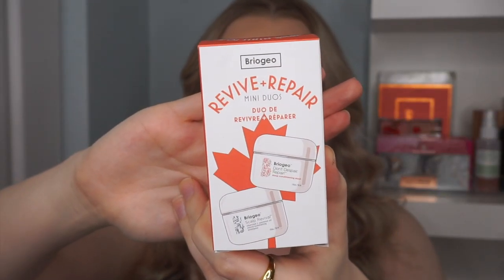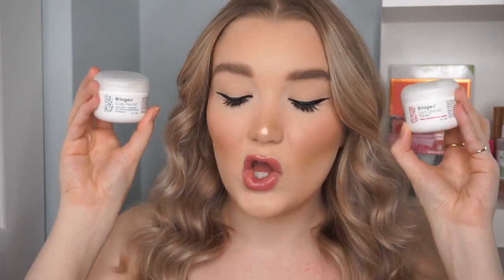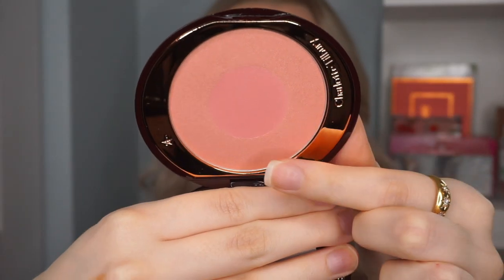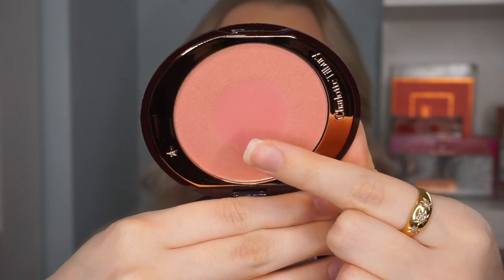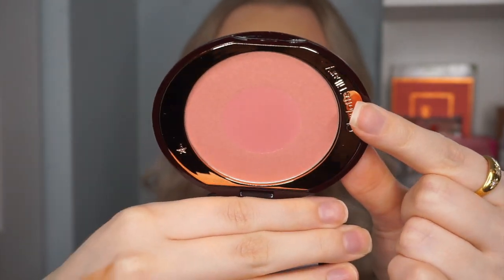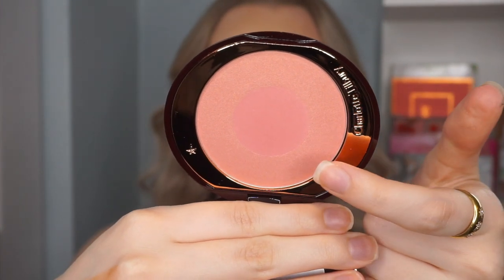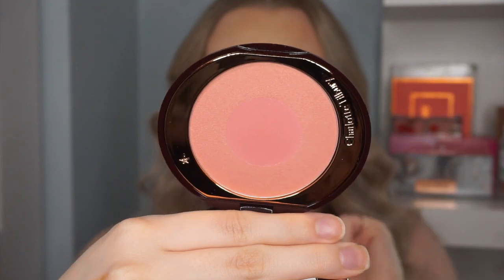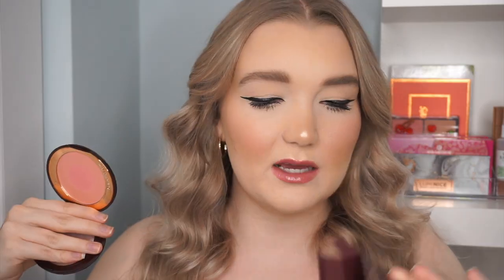Sephora Spring 2020 VIB Sale Haul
Hey Guys! Today I'm sharing all of the products that I picked up during the Spring 2020 Sephora VIB Sale. All of the products mentioned are listed and linked down below.

PRODUCTS MENTIONED:
-- Briogeo Revive and Repair Mini Duos
-- Smashbox Brow Tech Matte Pencil 'Taupe'
-- Tarte SEA Breezy Cream Bronzer 'Seychelles'
-- Sephora Collection Hold It Together Hair Clips
-- Sephora Collection False Eye Lashes 'Feisty'
-- MAC Pro Long Wear Fluidline Liner 'Blacktrack'
-- Charlotte Tilbury Blush 'Love Glow'
-- MAC Studio Fix Powder Foundation 'NC15'
-- NARS Natural Radiant Longwear Foundation 'Mont Blanc'
-- Kayali Perfume 'Vanilla 28'